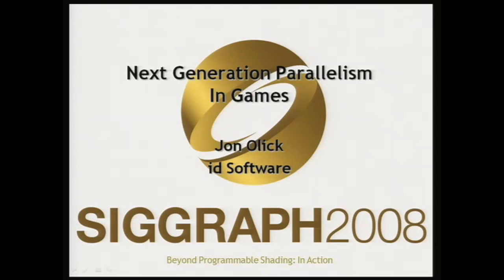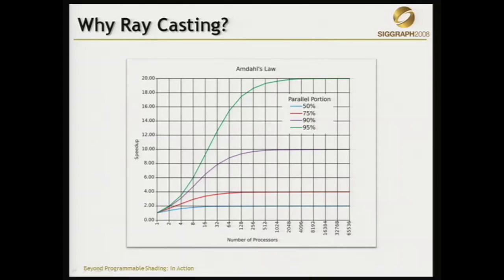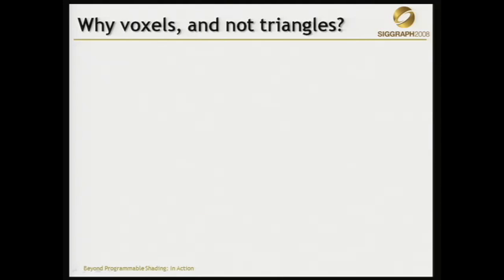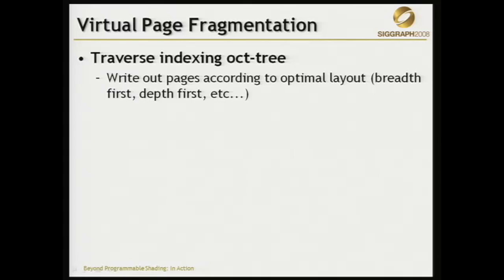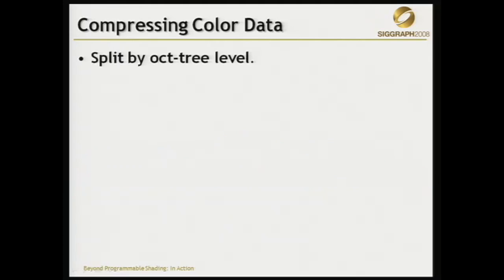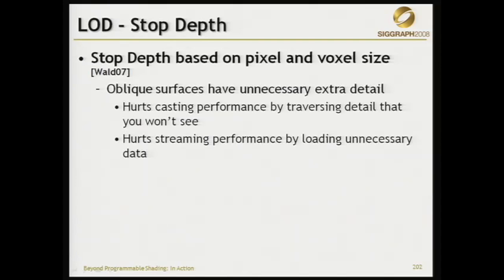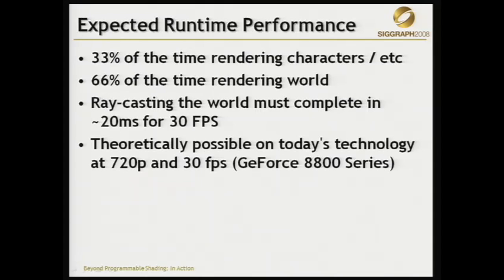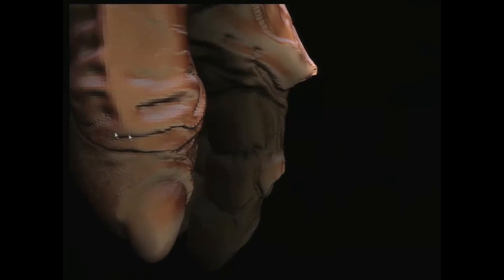Voxelnauts | Siggraph 2008 Ray-casting presentation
Voxelnauts: one universe, infinite worlds, with possibilities limited only by your imagination. Your adventure awaits - come play it - come build it.

Inspiration for Voxelnauts is drawn from the threads of the novel Ready Player One, virtual reality, and the melding of retro gaming with the games of the future. Voxelnauts is an MMO Sandbox RPG that allows you to do anything, be anything, and go anywhere.